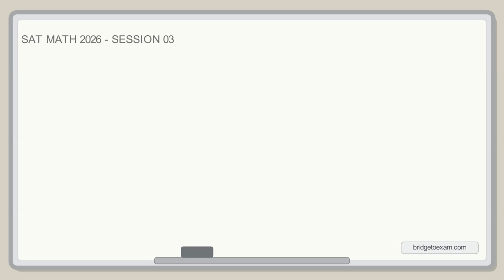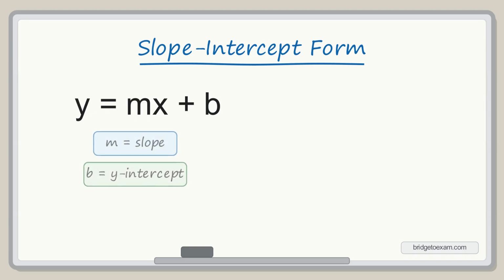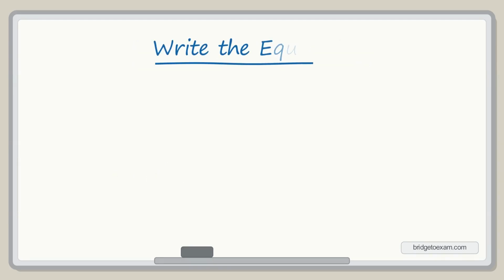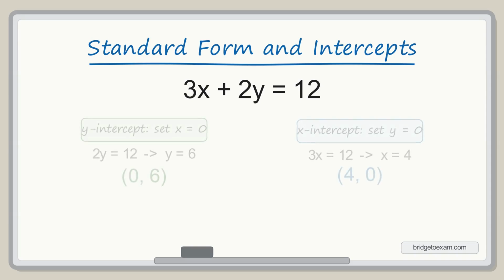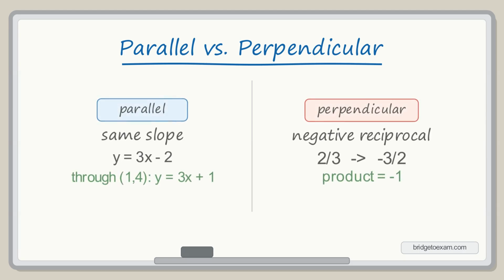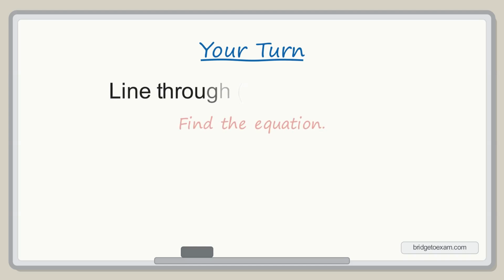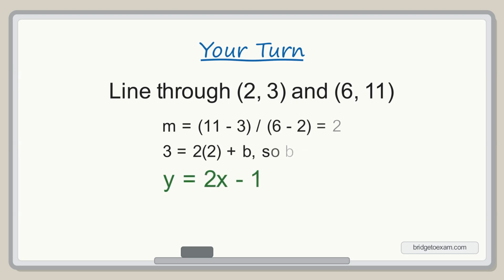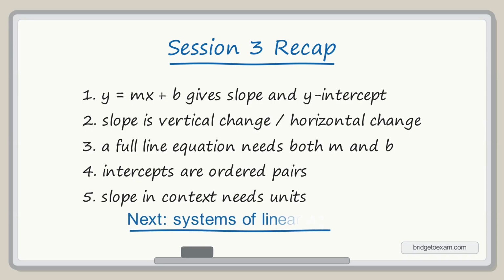Linear Equations, Slope & Graphing | SAT Math Session 3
Build your SAT Math skills with Bridge to Exam. In this whiteboard lesson, we cover linear equations in two variables, slope, and graphing with clear steps, worked examples, and test-ready strategy.

In this video:
- Slope-intercept form
- Finding slope and y-intercept
- Intercepts, parallel lines, and perpendicular lines
- Writing an equation from two points